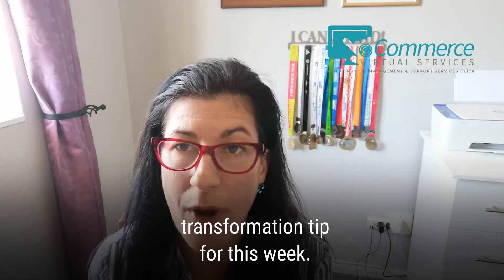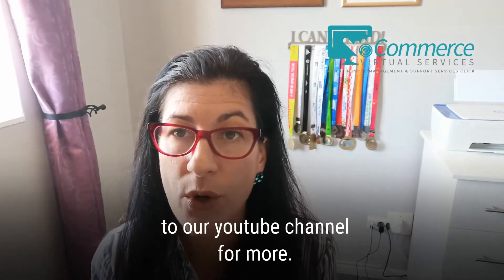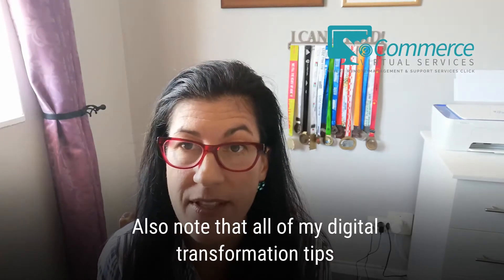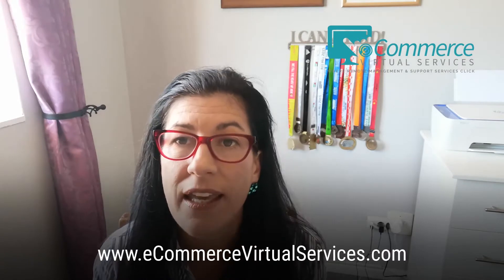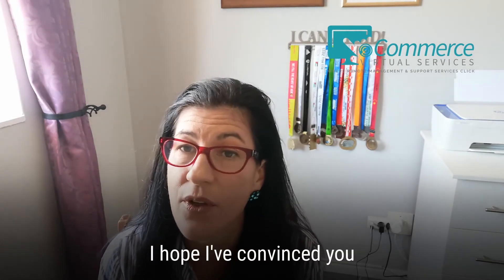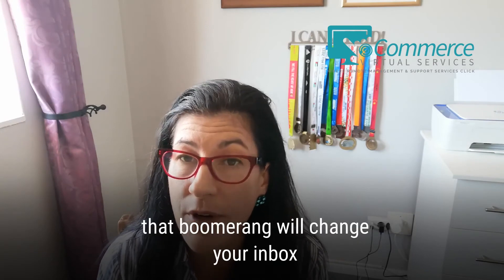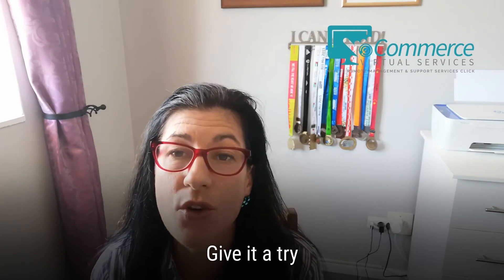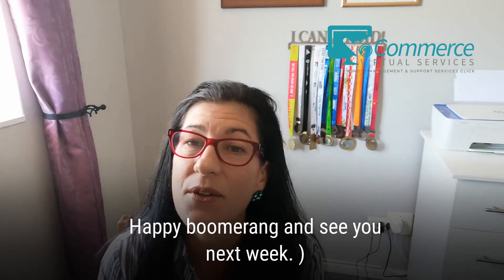Marketing Agency ~ The Boomerang app will revolutionise your inbox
We all know (or we should know) that email is fast becoming a thing of the past, just like the internal office memo for those of us who can remember them.  WOW what a long time ago that was. :))

Not sure about you but I'm forever trying to stay on top of my inbox.  Its almost an impossible task to achieve until you try boomerang which is one of my favourite apps and has changed my digital life for the better.  Here's why ...

You can send an email later
Boomerang will remind you if you don’t hear back
Boomerang is the best for follow up reminders

I hope I've convinced you that boomerang will change your inbox as its changed mine.  Give it a try and you'll fast be converted just like I was.